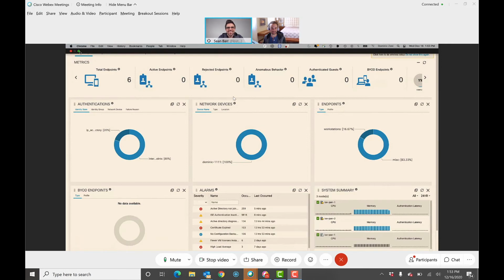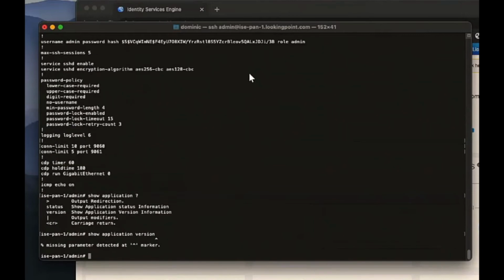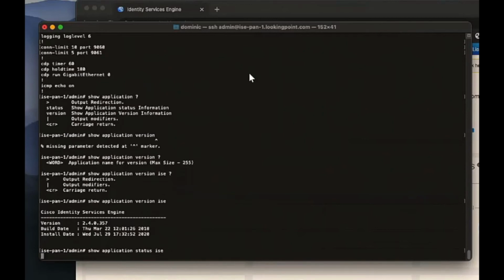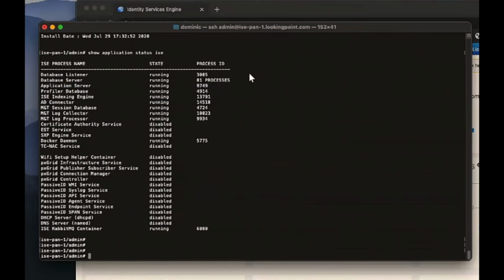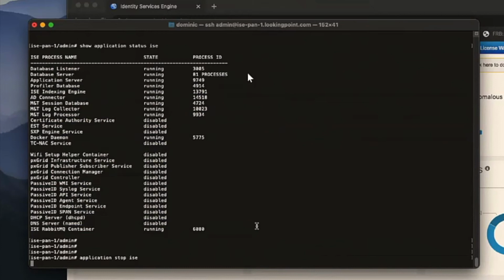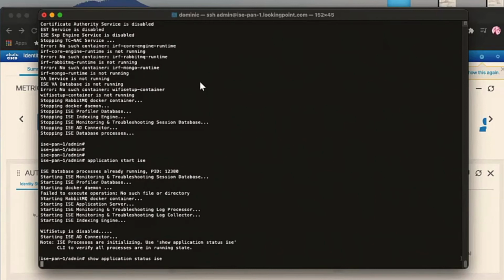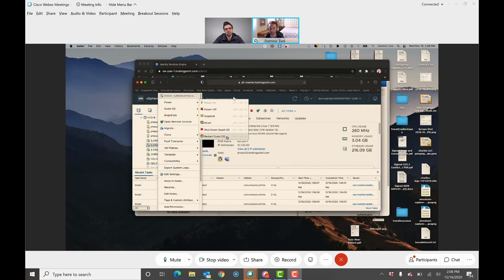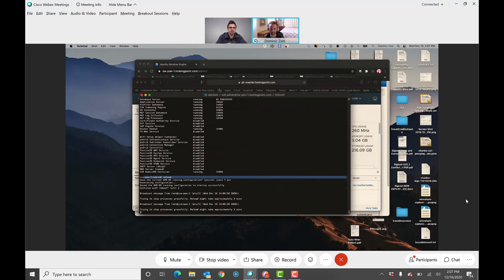What is Cisco ISE? How to Install Cisco ISE? How to Reboot Cisco ISE?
We are going through all of your most asked questions around Cisco ISE! Check it out!